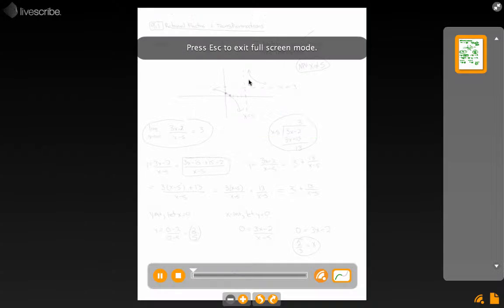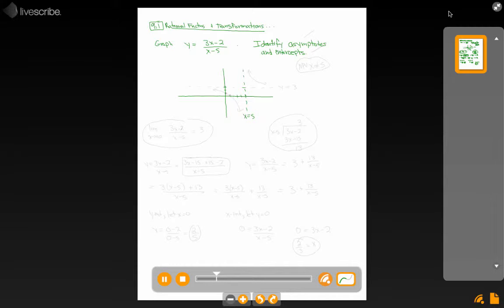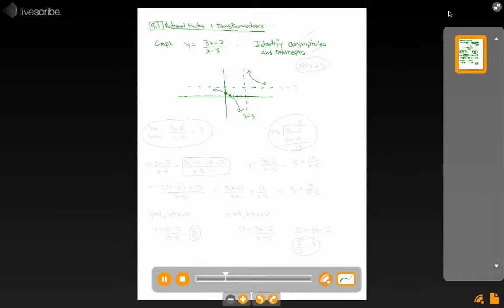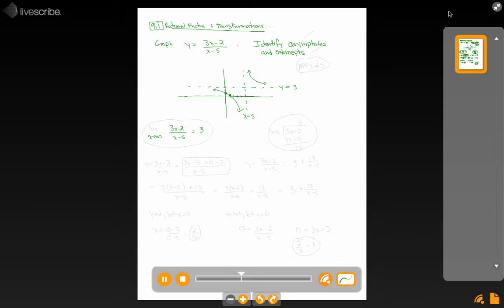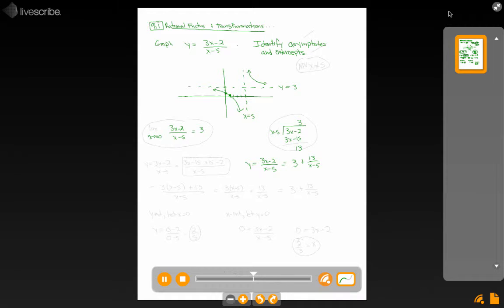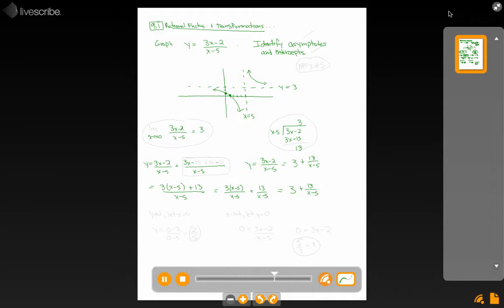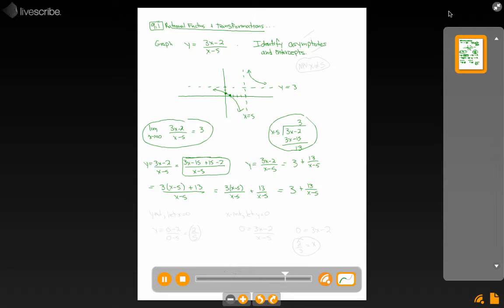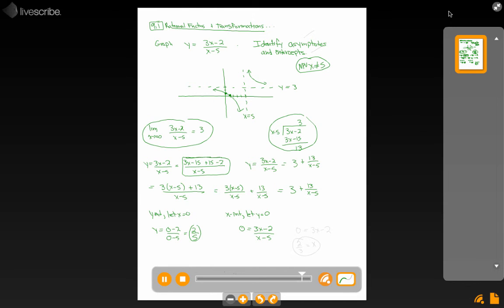Chapter 9 Lesson 1 Example 5 Math 30-1